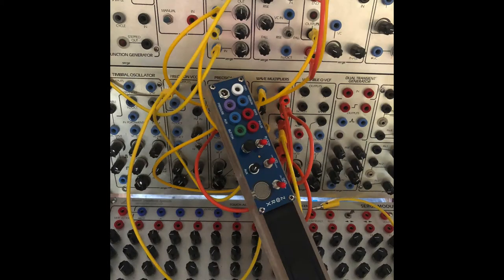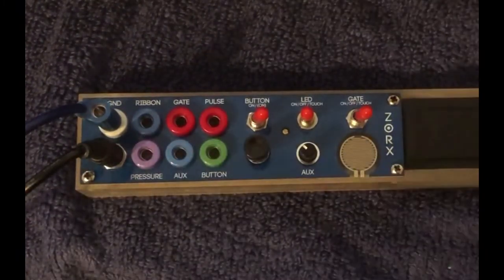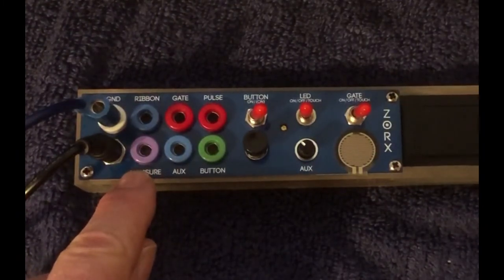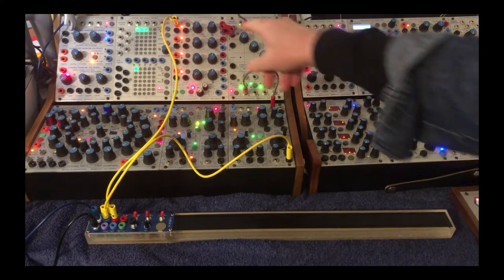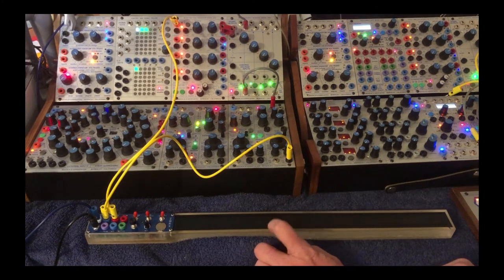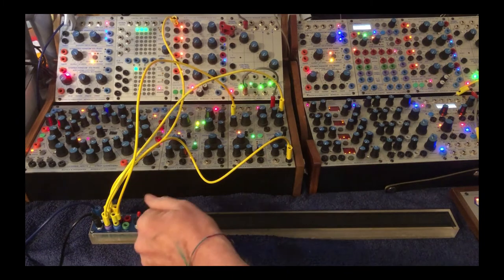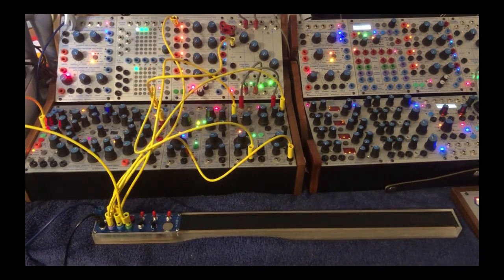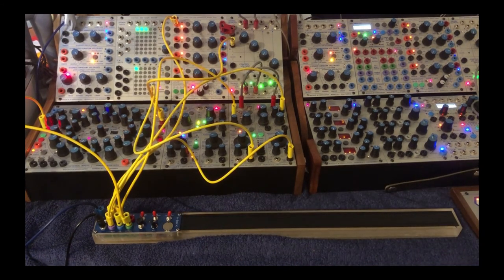Zorx overview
Here is my overview of the functions and potential of the wonderful Zorx Ribbon Controller for banana systems!